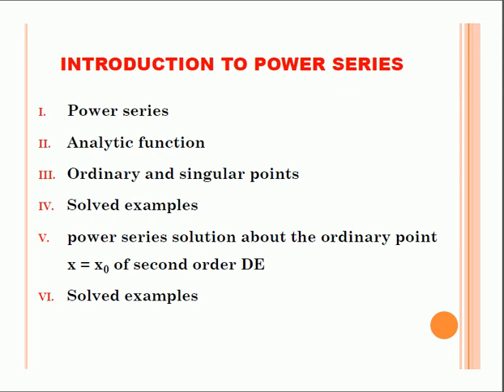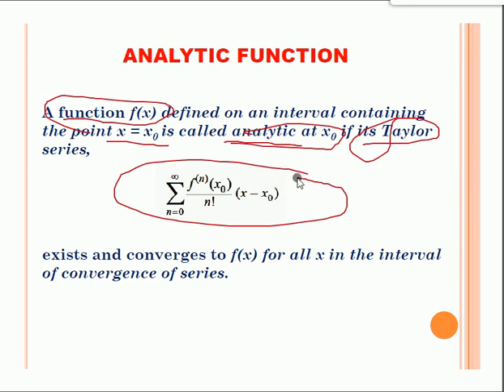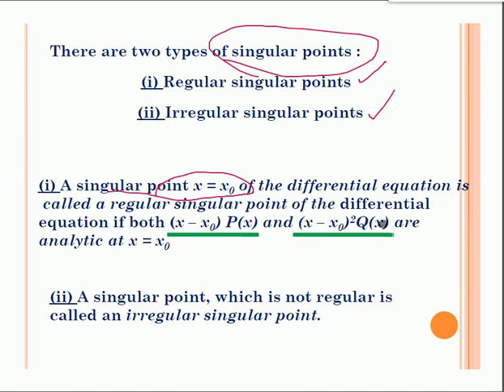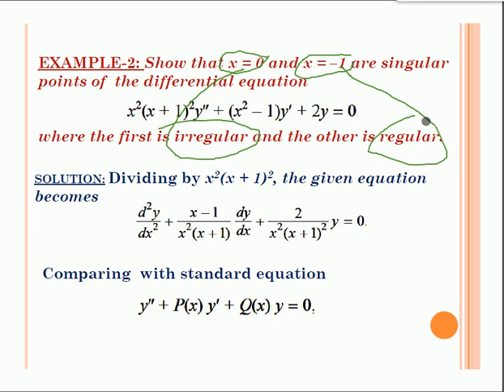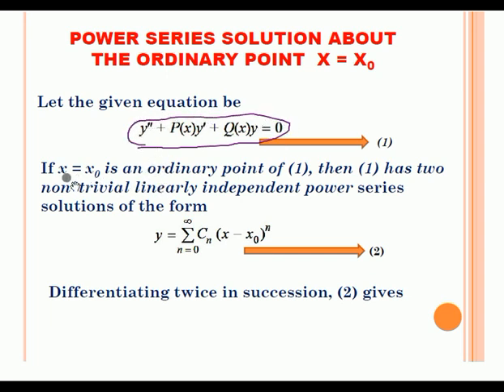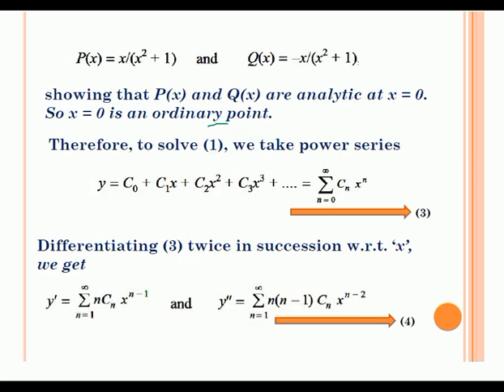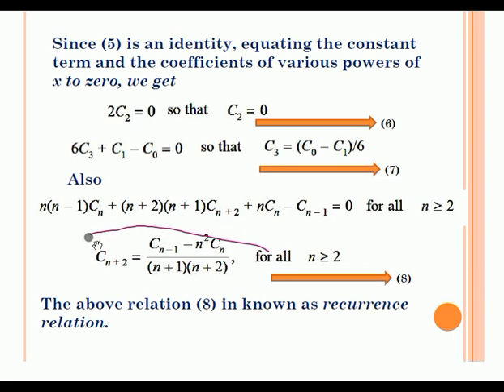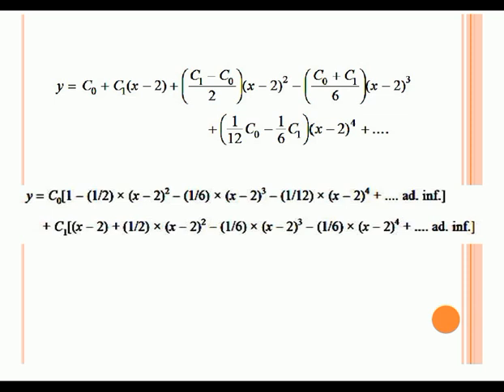Power Series Solution (part 1 of 2)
Special functions